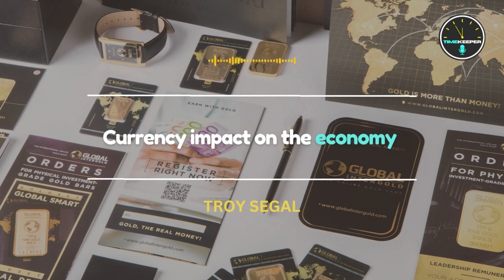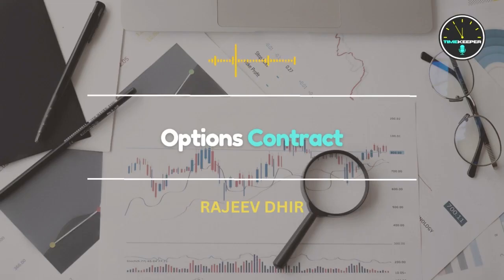The knowledge of Exchange Risk Management can support trading overseas | TIMESTAND THE THEORY EP.7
Lifelong Learning 🌱The knowledge of Exchange Risk Management can support trading overseas | TIMESTAND THE THEORY EP.7

Exchange rate volatility is unpredictable since there are so many factors that affect the movement of the exchange rates. example of economic fundamental, monetary policy, fiscal policy, global economy, speculation, domestic and foreign political issues, market psychology, rumors, and technical factors. The exchange rate volatility poses a risk, called foreign exchange risk or currency risk, to business sector, in particular, the importers and exporters or those ones who associate with international businesses.
Although businesses could not control the fluctuation of the exchange rates but they can manage the risk by using proper hedging tools e.g. Forward, Futures, and Options, in order to manage their revenues and costs more efficiently.
Currency fluctuations are a natural outcome of floating exchange rates, which is the norm for most major economies. Numerous factors influence exchange rates, including a country's economic performance, the outlook for inflation, interest rate differentials, capital flows and so on. A currency's exchange rate is typically determined by the strength or weakness of the underlying economy. As such, a currency's value can fluctuate from one moment to the next.
Many people do not pay attention to exchange rates because rarely do they need to. The typical person's daily life is conducted in their domestic currency. Exchange rates only come into focus for occasional transactions, such as foreign travel, import payments or overseas remittances.